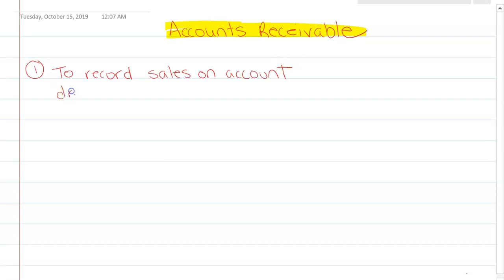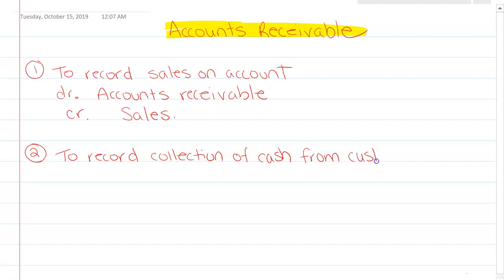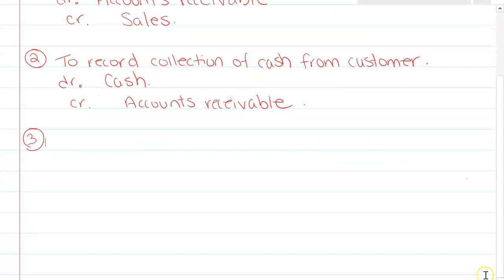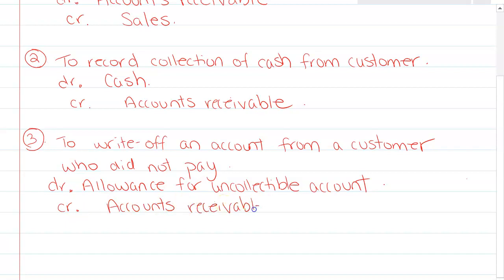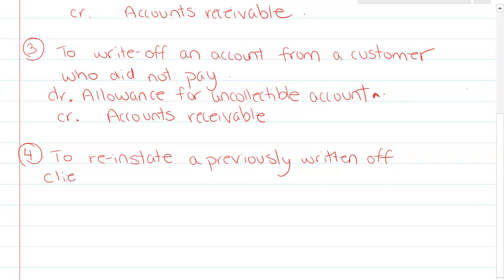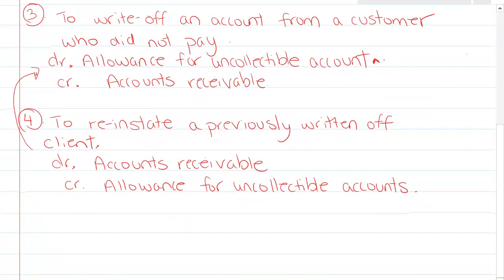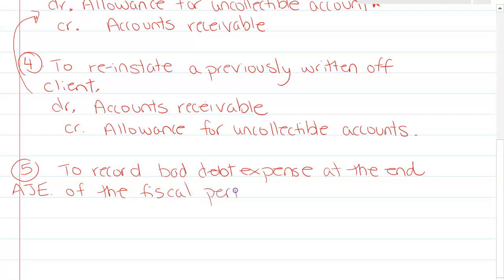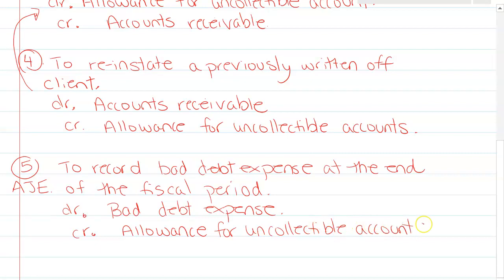Accounts receivables journal entries